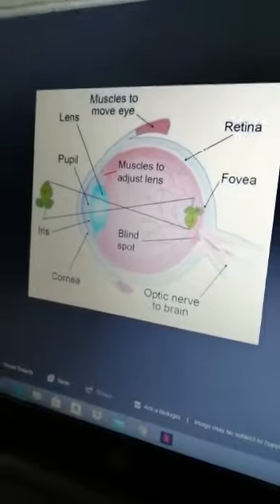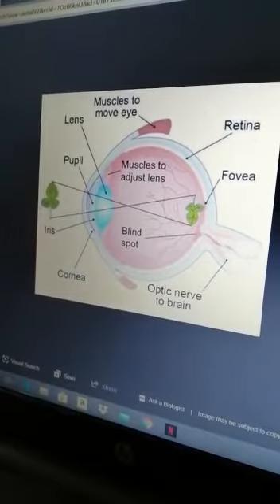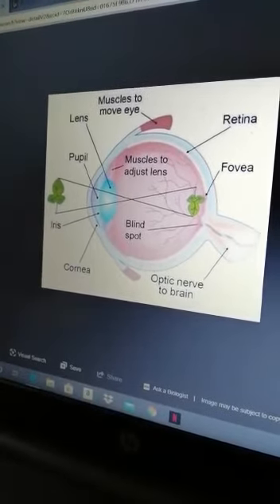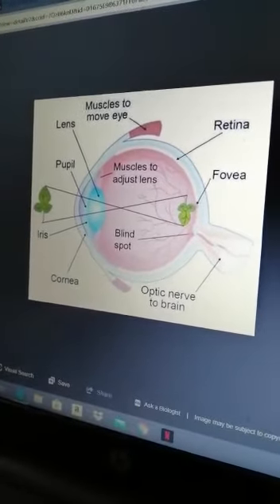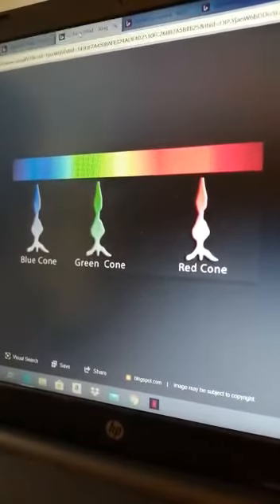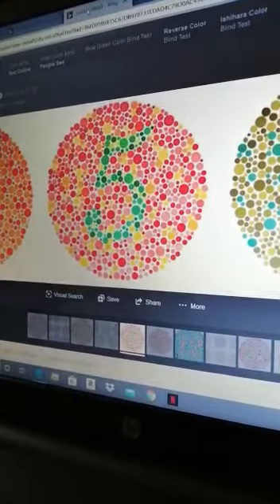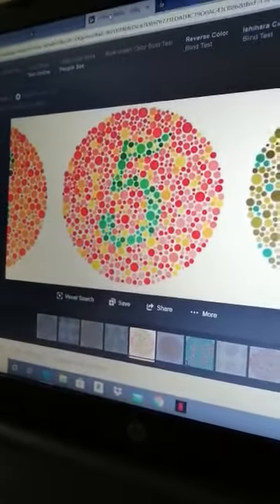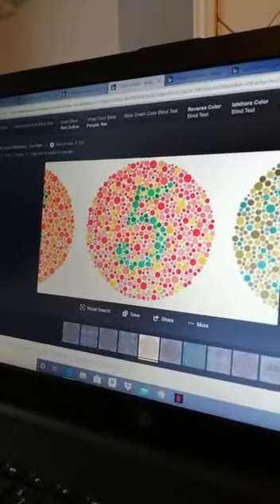James tomich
Visual Sensory: Eye Anatomy and Assessing colour of wine by sight